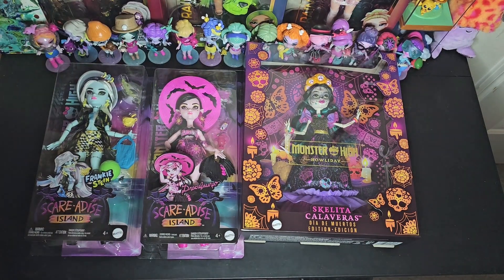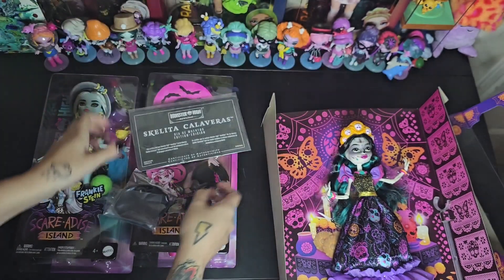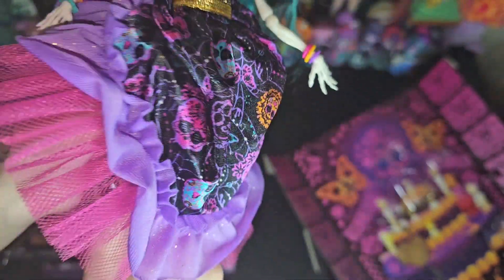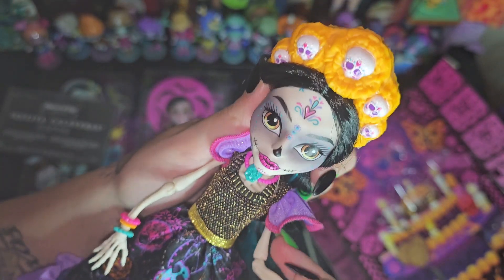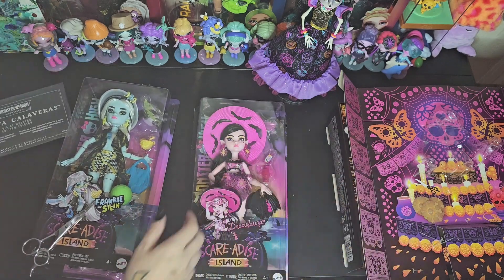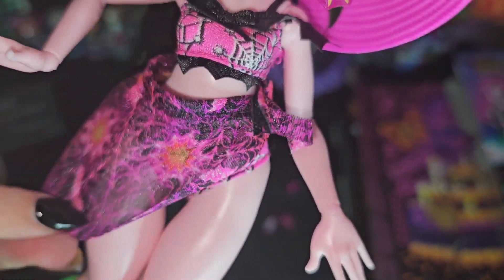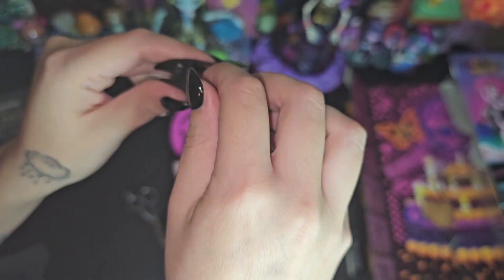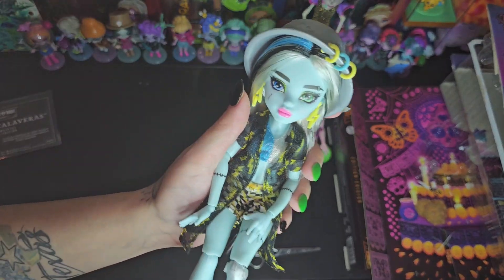Scare-adise Island Frankie & Draculara, & Dia De Muertos Skelita Calaveras!!!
These dolls are all just so beautiful & fun to add to your collection! If you want a Skelita now is your chance to get a brand new one for the same price as the used ones! Hopefully we'll be seeing her in g3 soon also! I love these islands ghouls, they're bootastic!